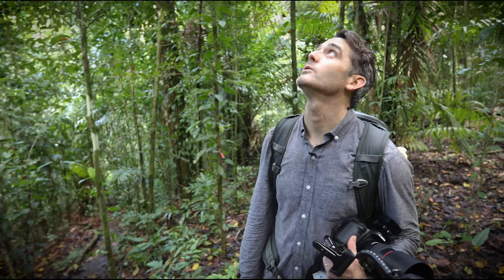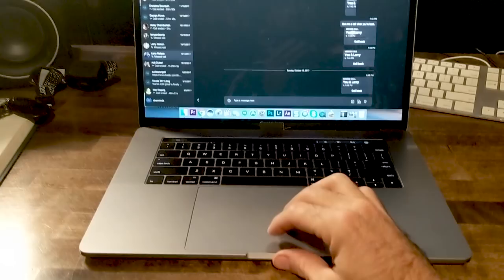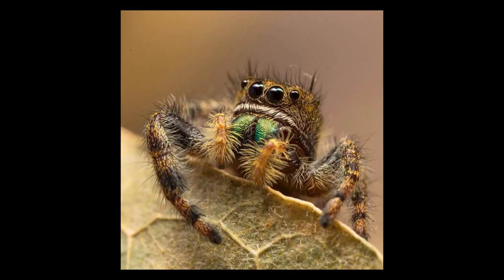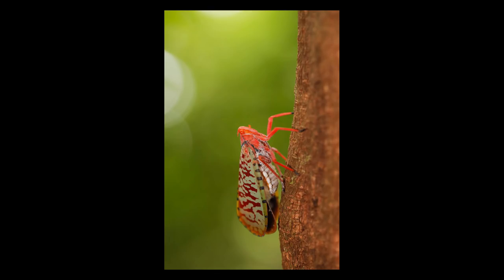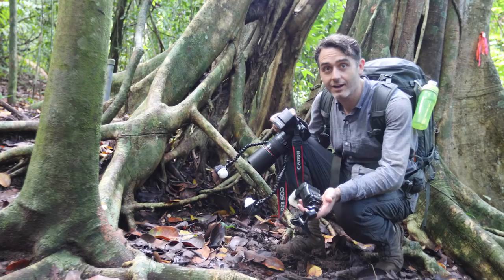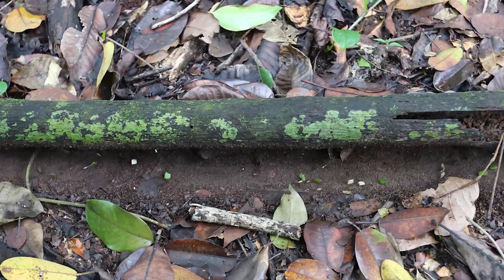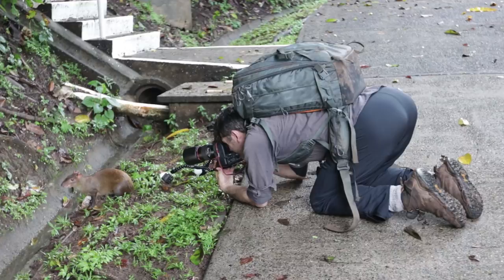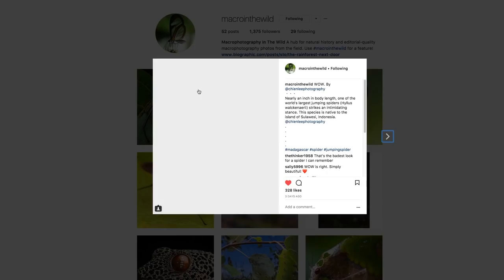Macro-Photography Lens and Kit (w/ Phil Torres)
Today I'm testing out a new macro lens setup via a conversation I had with Phil Torres. He gave me some ideas, and then I got the kit, and flew to Panama to test it out in the rainforest.

Here is a list of macro equipment I discussed int he video in order of appearance.

Canon 65mm
Macro Flash from Phil
Canon 100mm L
Yongnuo Flash Kit
Litratorch cubes
Canon 1DX MII
Speedlight transmiter
Speedlight Flash
Flexible light stand

Special thanks to the Smithsonian for letting me come down to Barro Colorado Island.